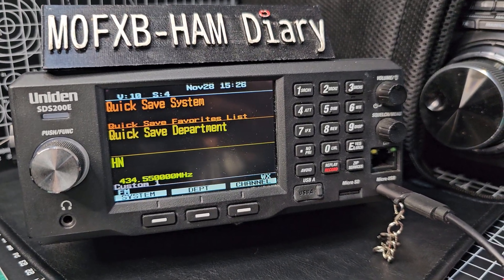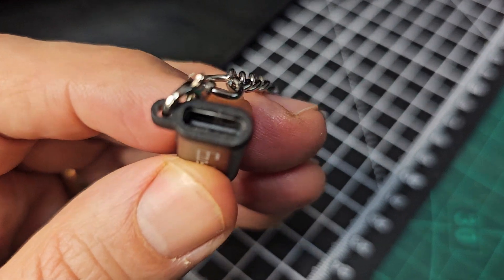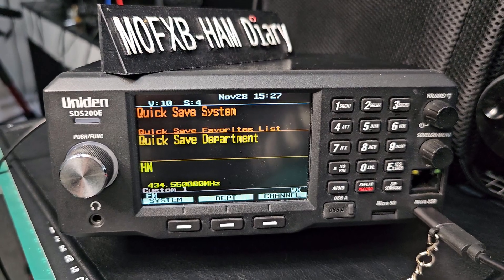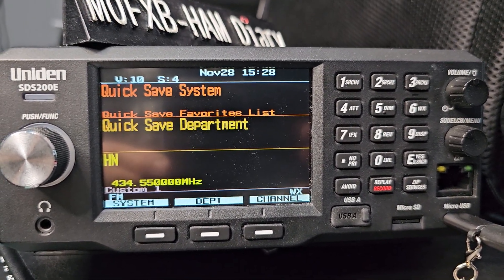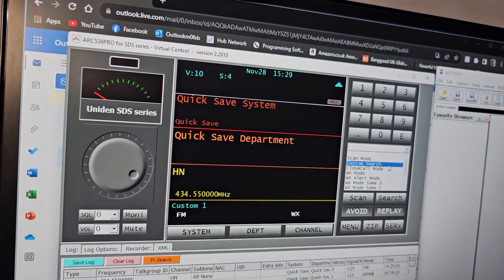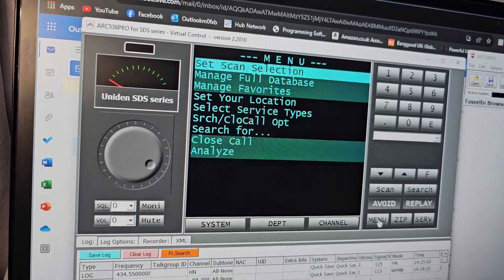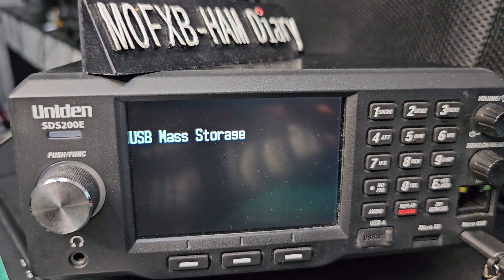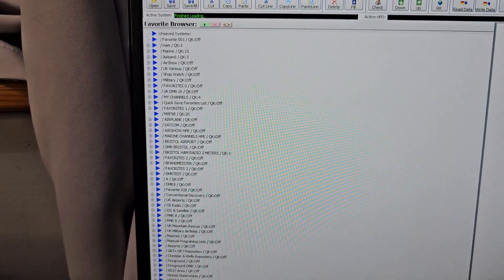UNIDEN SDS200 - USB "C" adapter , for Software